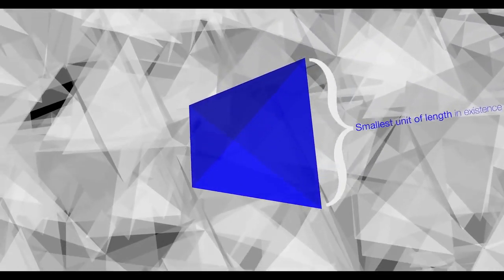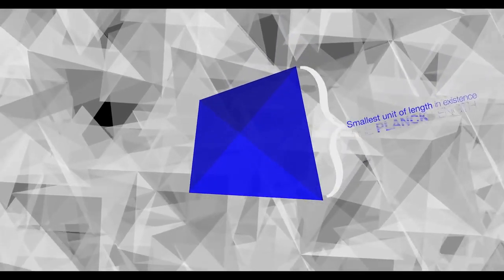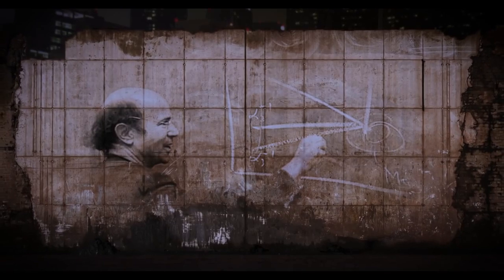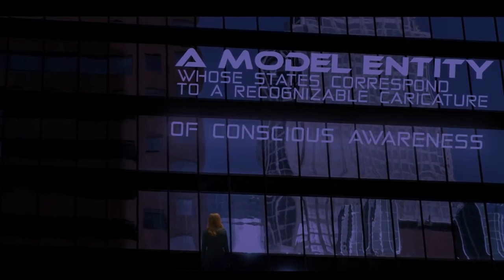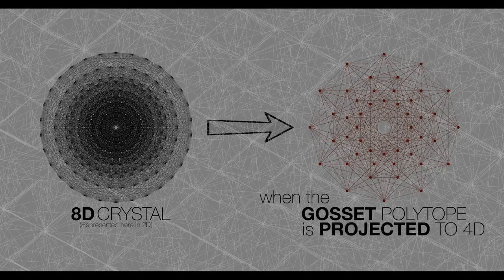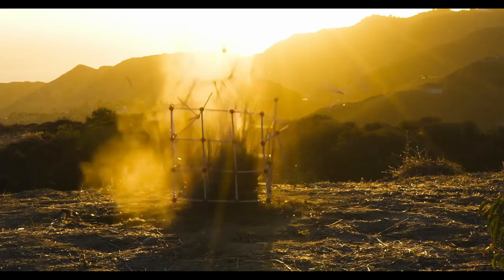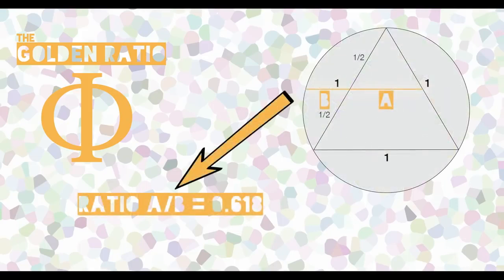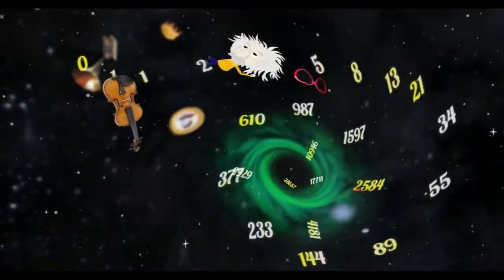What Is Reality, Very Enlightening. (Official Film)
Very Useful Tools:
Relaxing Music - Meditation Music

The meditation music and guided meditations were produced with certain frequencies that can have a beneficial effect on mind and body.

7 Weeks to a Better YOU - Vibrational Meditation Course

For 7 weeks you will be taken through guided meditations to free them from stress, anxiety, depression, and sadness. They'll become a more stable version of themselves. They'll change their vibrations and make themselves irresistible to wealth.

28 Days To Manifesting The High Vibrational Life You Desire!

It doesn’t have to be so hard to attract a positive feeling within. With this course, you will be able to achieve the success they desire and it will come to them so much easier.

So come learn the frequency of successful living with people just like you!

 FREE TRAINING:
"How to Earn a 6-Figure Side-Income Online"

This video was produced by Quantum Gravity Research.

What if the very fabric of space and time isn't made of one-dimensional strings or energy as we think of it, but instead was simply a code or a language made from a geometric projection?

Quantum Gravity Research is a Los Angeles based team of mathematicians and physicists working on developing a theoretical framework for a first-principles unified quantum gravity theory they call emergence theory. Still in the early stage of development, emergence theory attempts to unify, through mathematical and scientific rigor, the theory of relativity, quantum mechanics, and consciousness.

This film is presented in layperson terms and explains basics tenets of emergence theory, quantum mechanics and digital physics in ways that are meant to be communicative and fun.

PLEASE NOTE: Please note this fundraising project is now closed so you cannot make any donations at this time. We appreciate all of the generous support we have received.

My YouTube channel contains various videos and presentations that are more in Universal Knowledge and Wisdom, Higher Vibration,Higher Frequencies, and Higher Dimensions, Spiritual Awakening and Christ Consciousness.
Film credits:

Host: Marion Kerr
Einstein and Heisenberg's voices: Devin Harjes
Written, Directed and Edited by David Jakubovic
Director of Photography: Tony Ditata
Cartoon animation and design: Sarah Winters
Original Music by Daniel Jakubovic
Rerecording mixer: Patrick Giraudi
Line Producer: Piper Norwood
3D Effects by Raymond Aschheim and Matt Beets

Quantum Gravity Research was founded by Klee Irwin in 2009.

1.) This video has no negative impact on the original works (It would actually be positive for them)
2.) This video is also for teaching purposes.
3.) It is not transformative in nature.
4.) I only used bits and pieces of videos to get the point across where necessary.
The content of this video, was licensed  by other Youtubers as Creative Commons.
Thank you everyone, love all the support and are open for conversation in the comments, anytime!